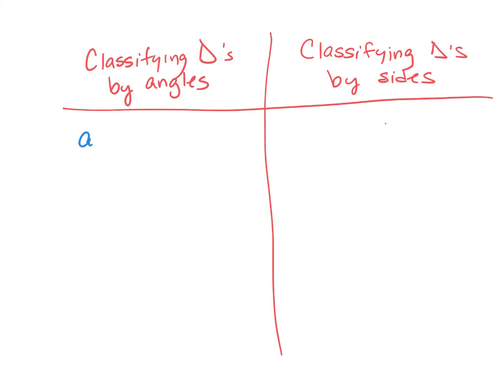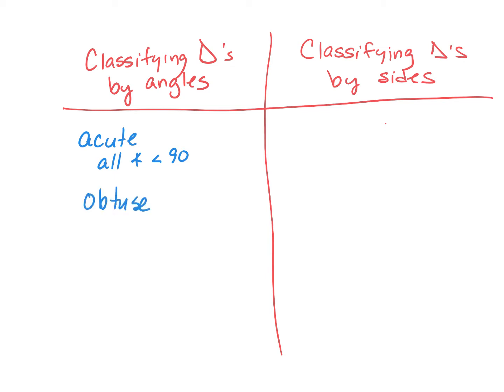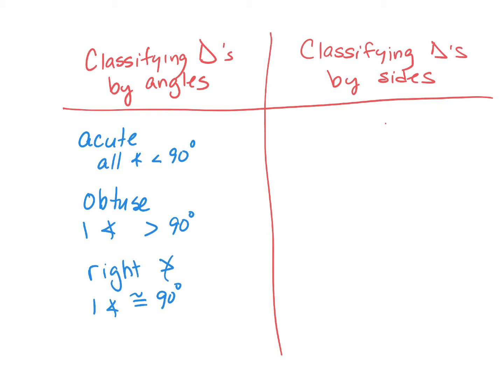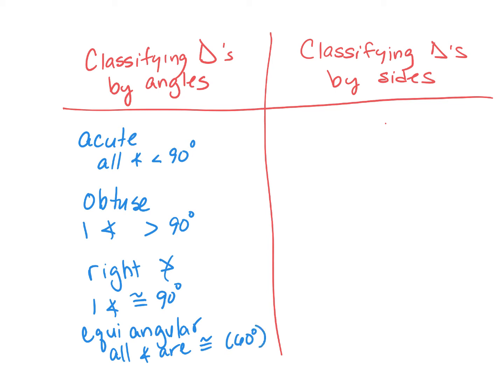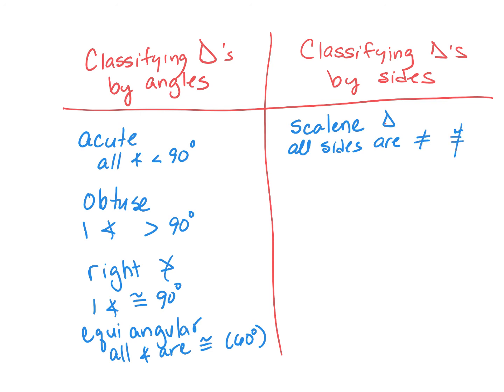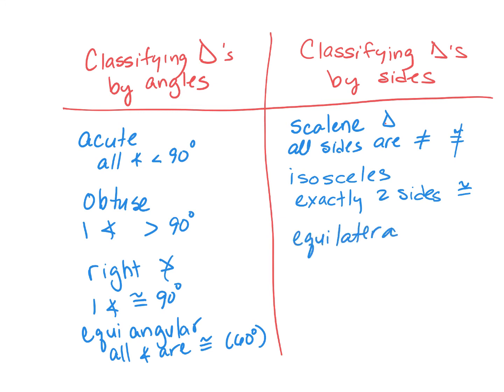10-6 Classifying Triangles.mp4